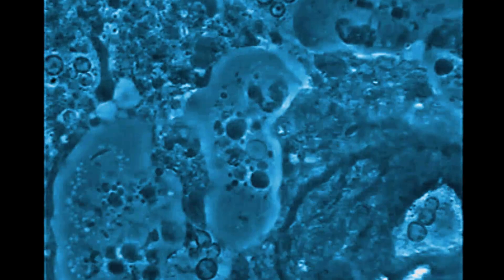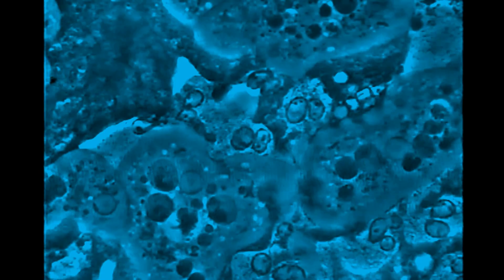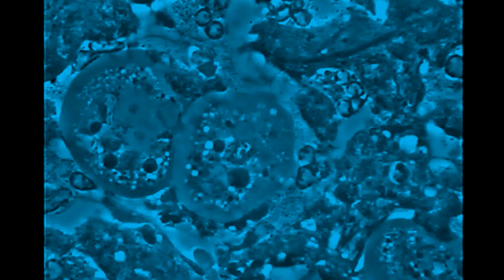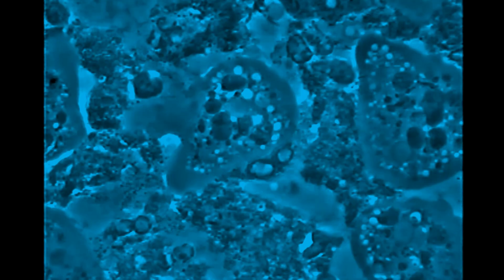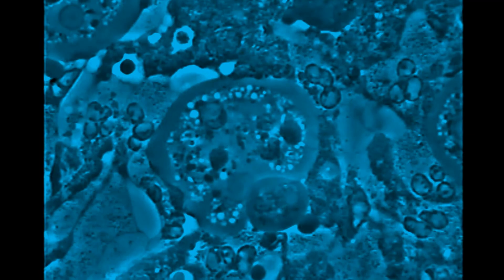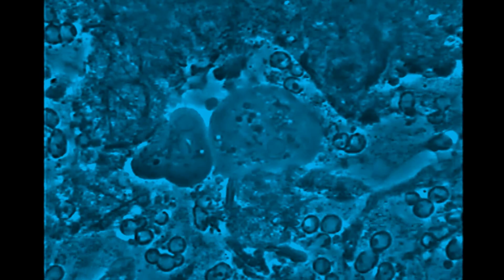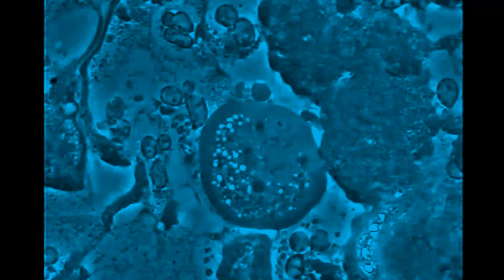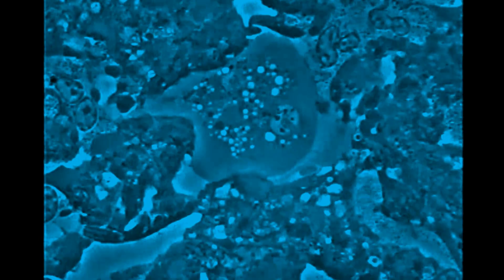Classification Periodontitis Stage IV Grade B Localised microbiota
Typical microbiota of advanced periodontal infection on 1000x phase contrast microscope on saliva mounted slide, higher than12 mm pocket depht. In deep periodontal pocket from 12 to 15 mm we find mostly parasites and white blood cell, less bacteria confirming Periodontal disease being Oral Amebiasis on gingivitis portal of entry. Active Periodontitis is infested with Parasites! Surprisingly almost no red or orange bacterial complexes. This is typical and fully periodontal amoebiasis abcess similar to liver abcess!
• Entamoeba gingivalis in the mouth of sick people act as aggressive pathogen and should be considered as such.
• The elimination of oral parasites and the accompanying inflammatory cells avoids the majority of conventional surgical treatments that have become unnecessary. But having pockets from12 to 15 mm renders the medical treatment not reliable.
 The presence of oral parasites in periodontitis and peri-implantitis is unacceptable and their disappearance ensures healing as evidenced by microscopic evaluation, radiological and clinical examination.
• Periodontal microscopy should guarantee for periodontal diseases what radiology is for the prevention and treatment of dental caries.
• All dentists, especially periodontists, should routinely use periodontal microscopy to inform the public and ensure complete absence of infection and periodontal inflammation. This essential information must be communicated to the affected patient and verbalized until the disappearance of the infection.
• Periodontal diseases are, thanks to daily clinical microscopy, early detectable, easily prevented and are completely curable in a medical manner most often without any surgery or even debridement. Exception would be such case here where infection goes beyond apex of the root. Microscopy should be accomplished as soon as periodontal infection begins.
• Periodontal healing constitute an accessible and integral part of actual medico-dental   science and armamentarium.
• Refusal of microscopic examination by dental professionals and consequent lack of information and intervention on the periodontal microbiota constitutes a non-assistance to person in danger having direct consequences on maxillary alveolysis and on general health. Dental professionals have the obligation to provide assistance and to ensure that necessary care is given regarding this infection and inflammatory dysbiosis: Periodontal Amoebiasis.